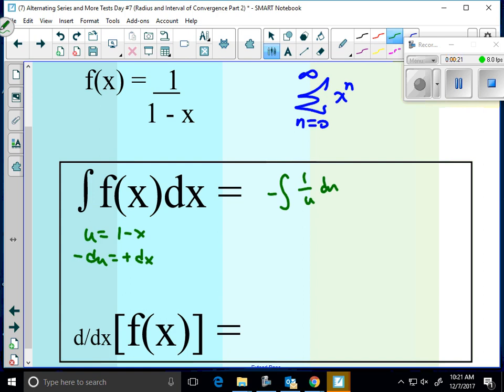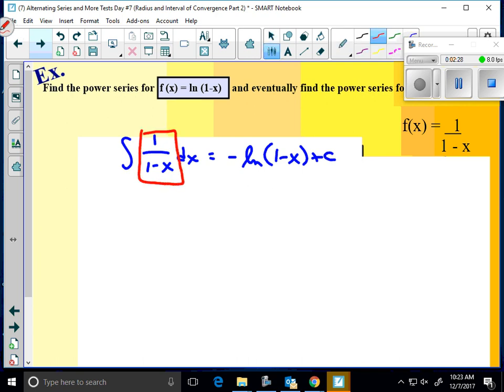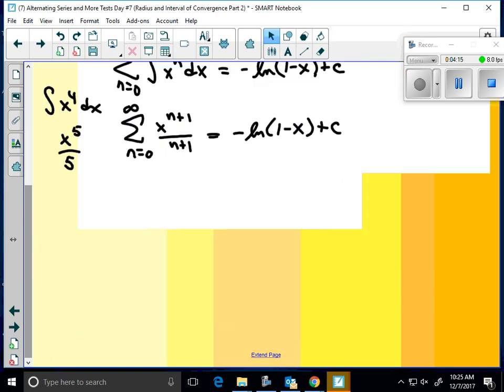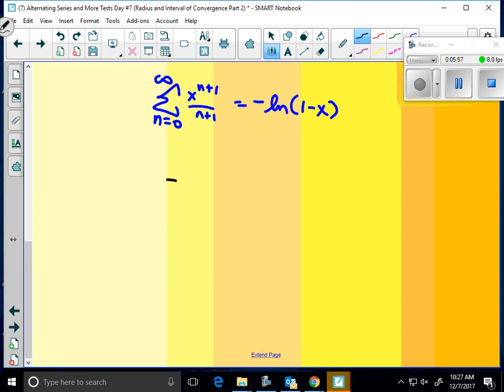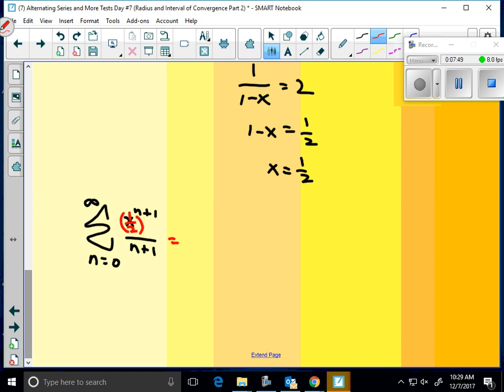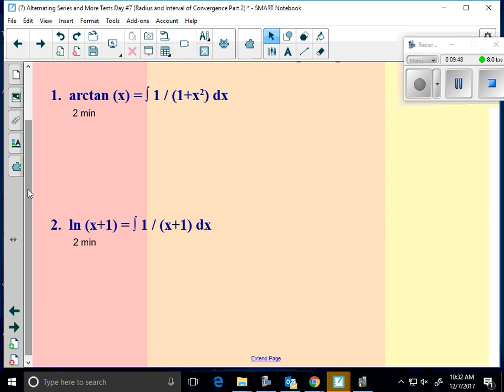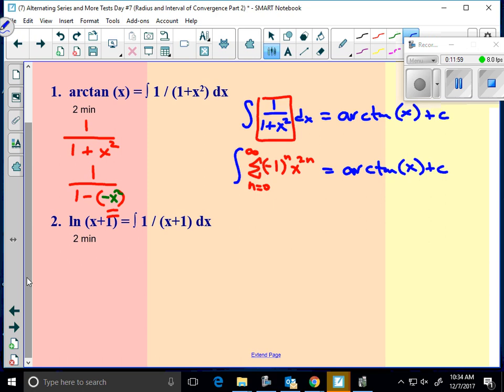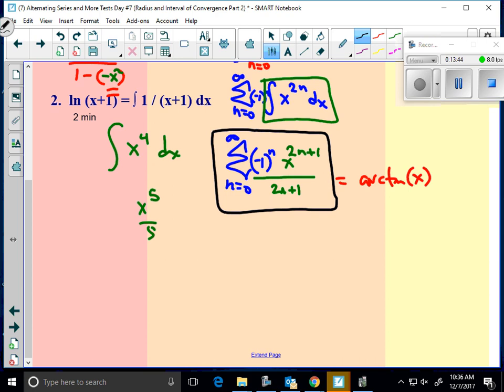(HL2) Alternating Series and More Tests Day #7 Notes (Cool Power Series Stuff)